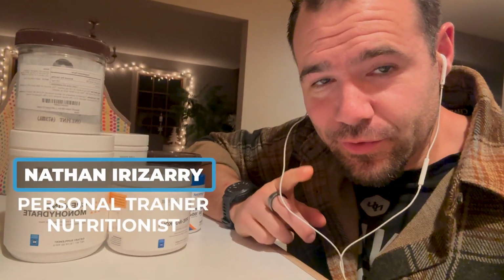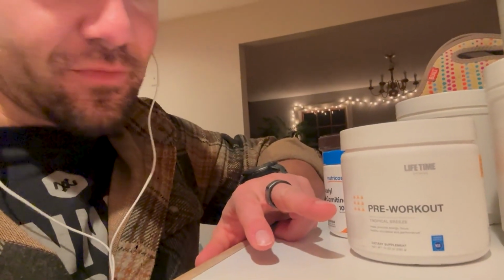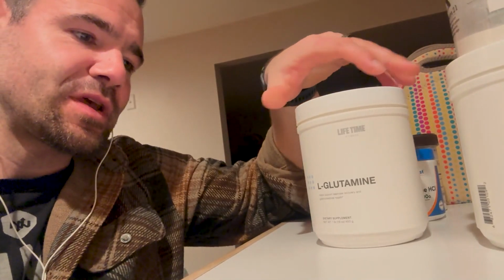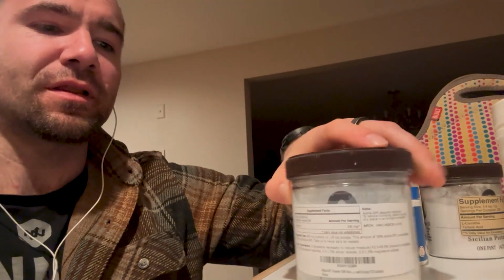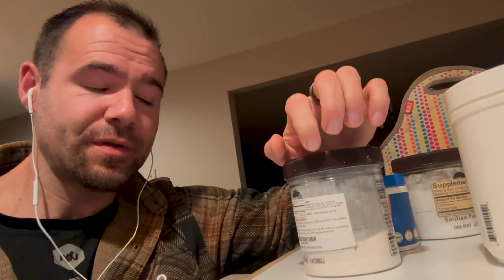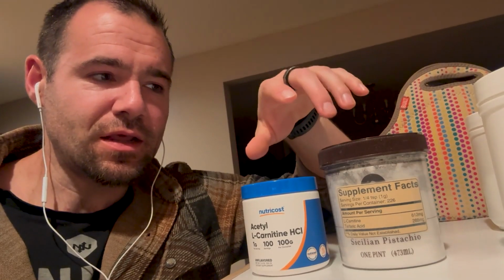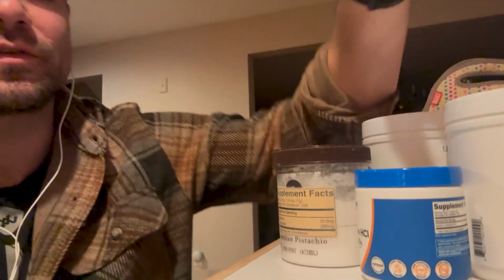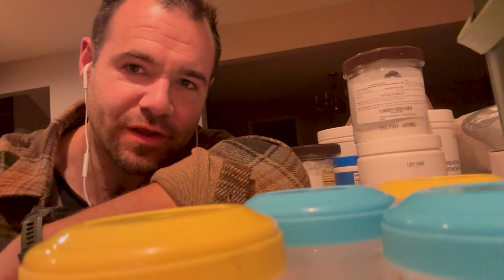Pre-Workout Potion: The Ultimate Muscle-Building & Energy-Boosting Mix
Looking for the best pre-workout supplement to fuel your training? In this video, I break down my pre-workout cocktail, packed with powerful ingredients for muscle growth, endurance, and fat loss.

✅ Key ingredients & benefits:
• L-Citrulline – Enhances blood flow & muscle pump
• Beta-Alanine – Delays muscle fatigue & boosts endurance
• Creatine – Maximizes strength & performance
• L-Carnitine – Supports fat-burning & brain function
• Alpha-GPC – Enhances focus & mind-muscle connection
• Glutamine – Aids recovery & gut health

This pre-workout stack is perfect for boosting testosterone, optimizing androgen receptors, and ensuring your mitochondria are working efficiently to generate energy.

💪 Ready to level up your workouts? Try this science-backed pre-workout mix and let me know what supplements you’re using!